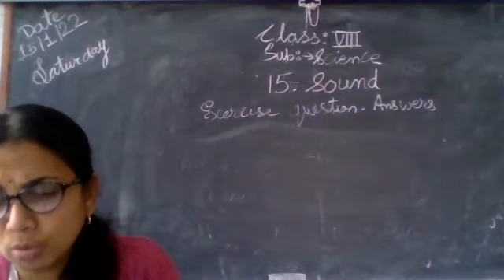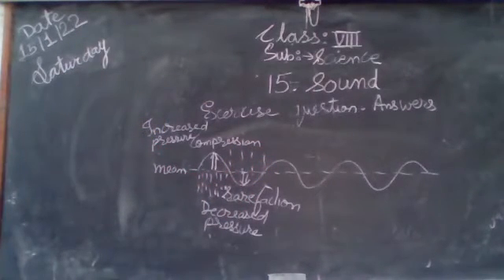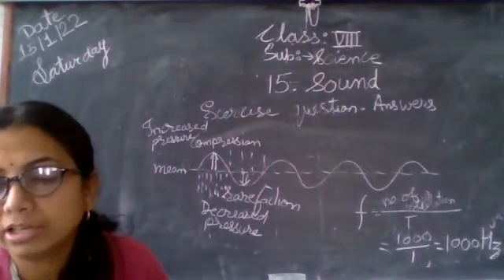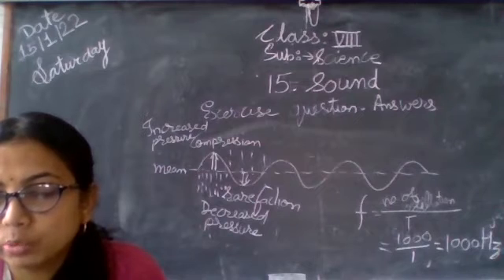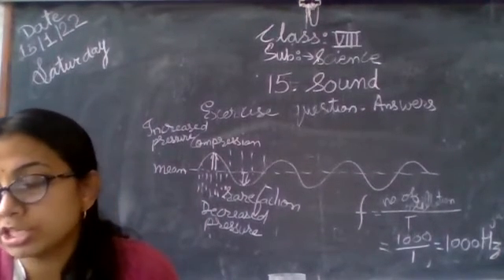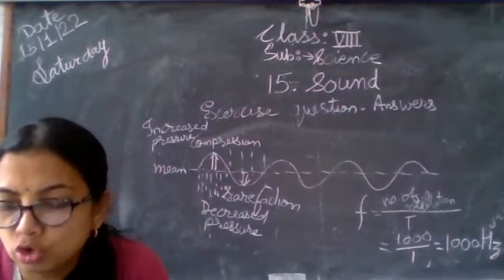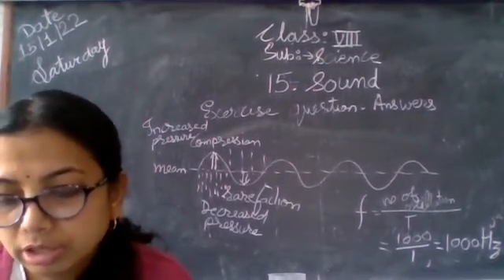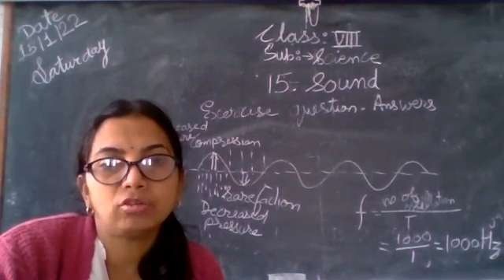STATE BOARD Std 8 Science